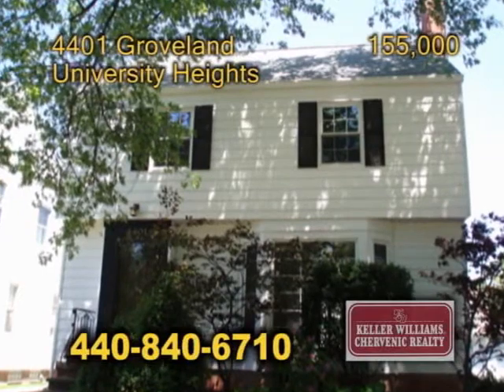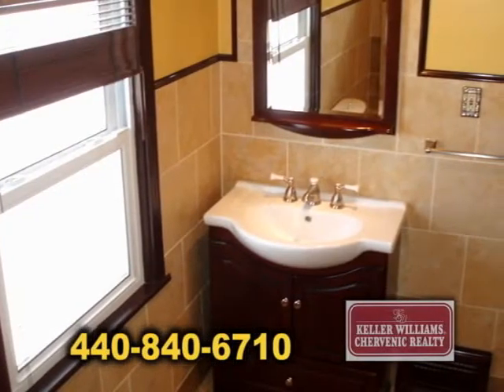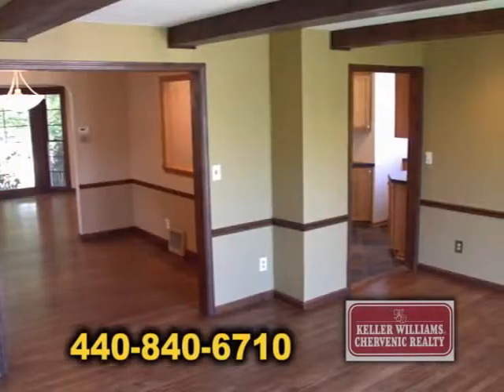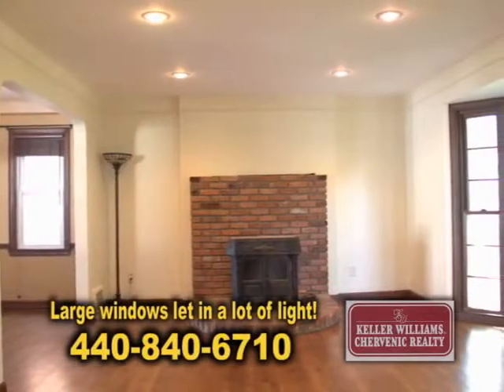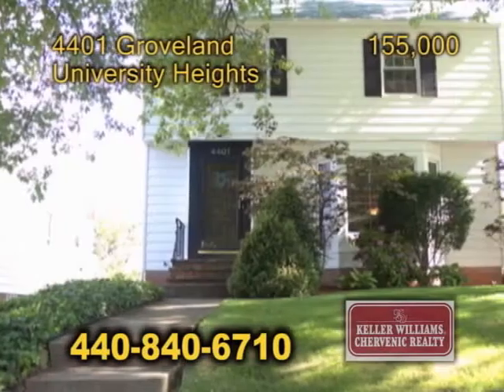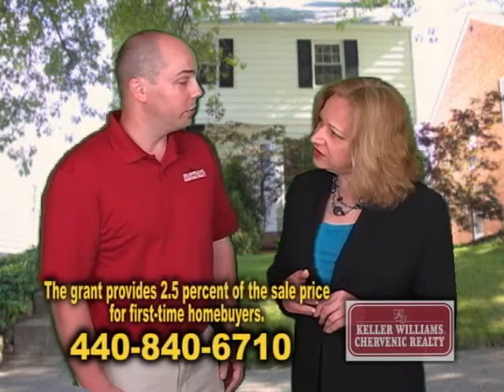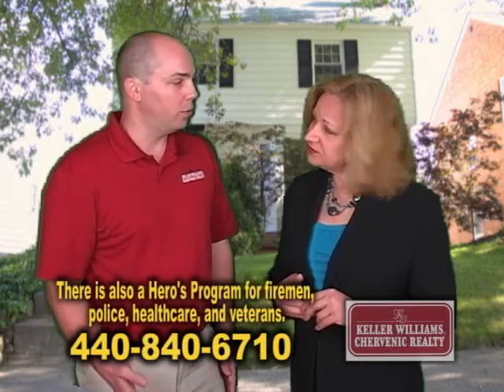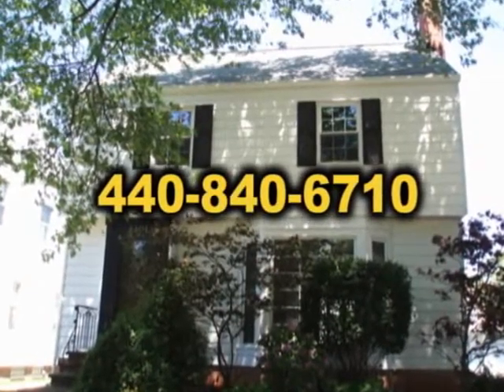4401 Groveland Christ Hallum Real Estate Showcase TV Lifestyles